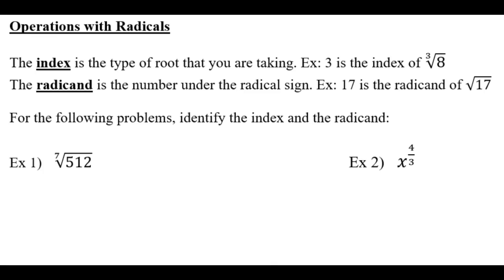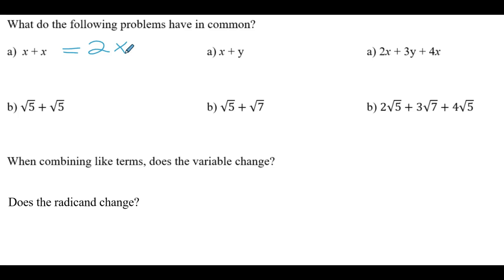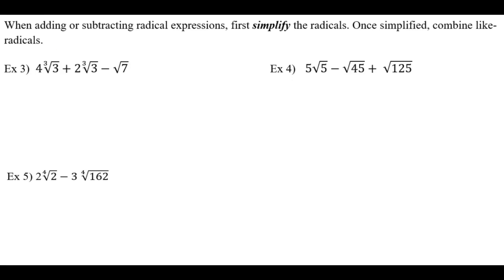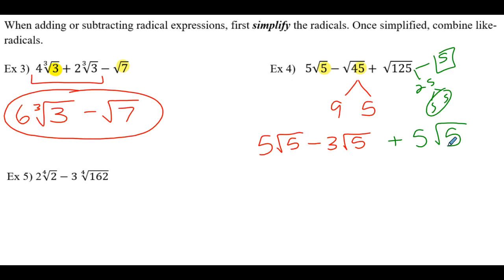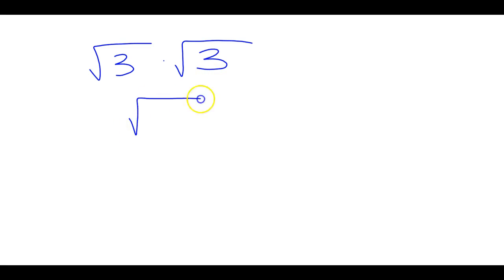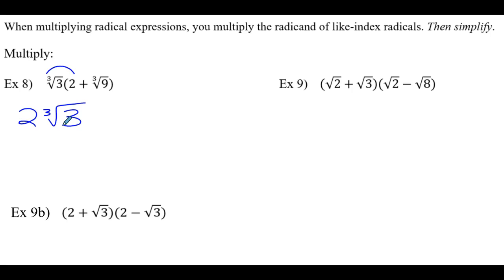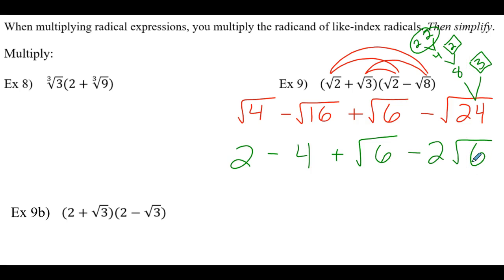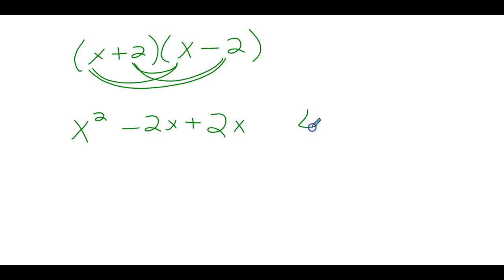Operations with Radicals